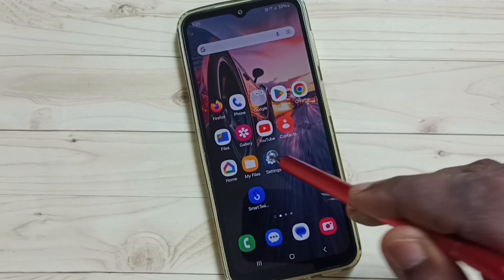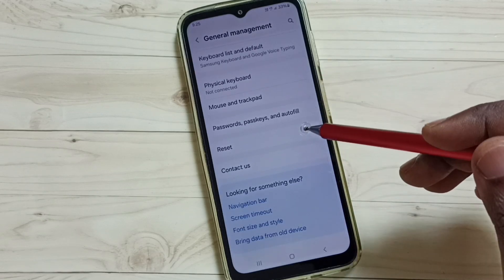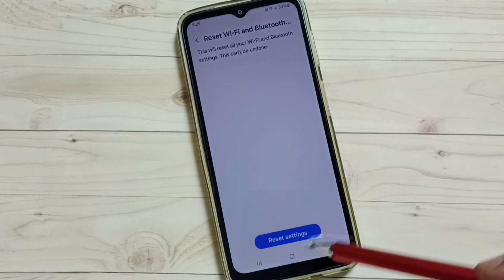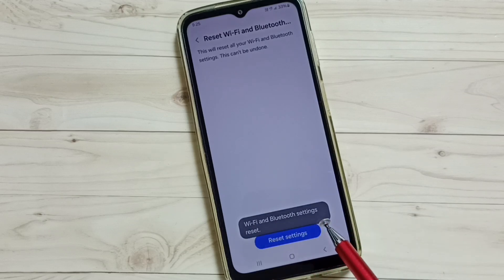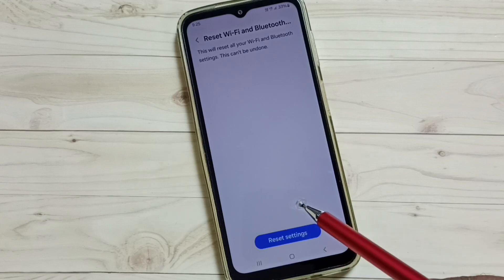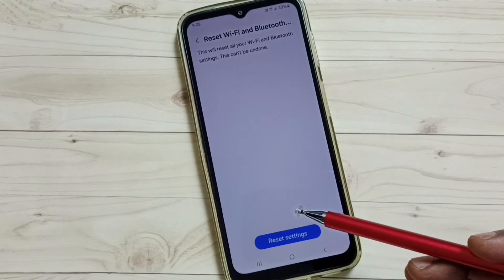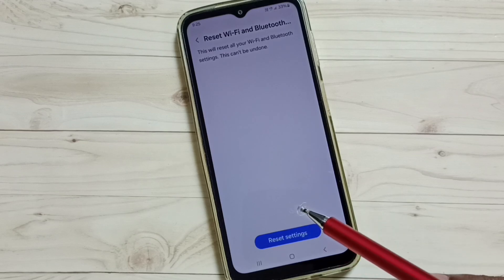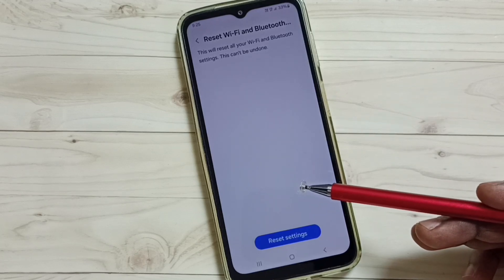Samsung Galaxy M32 5G : Fix Bluetooth Problems | Bluetooth Not Working | Connection Problem Solution